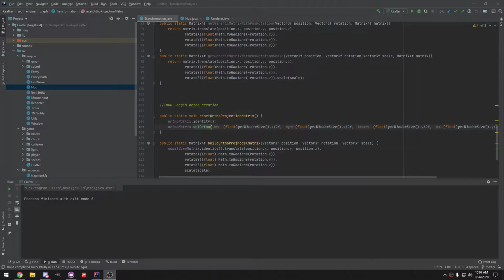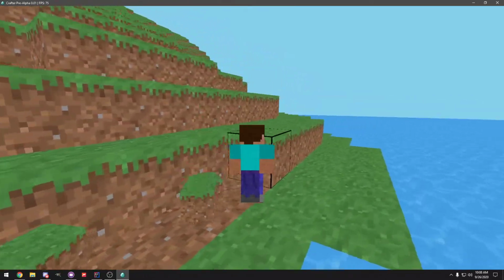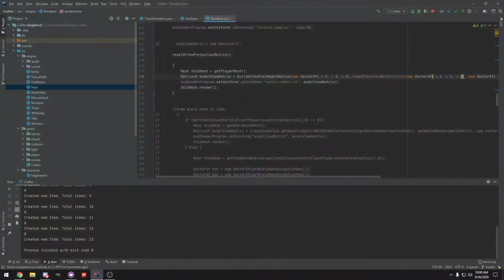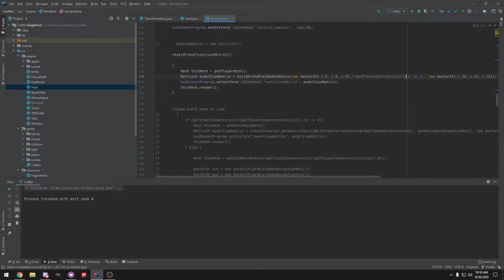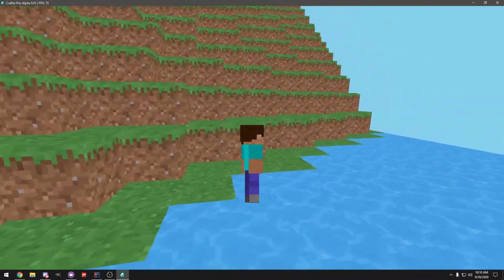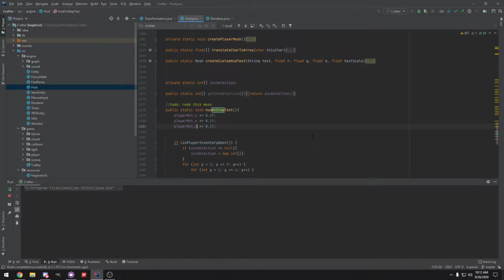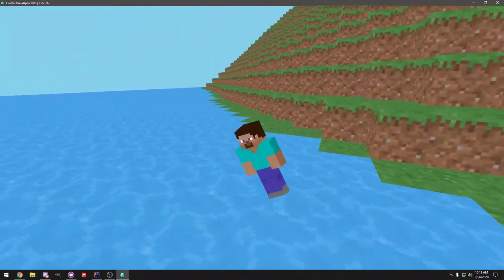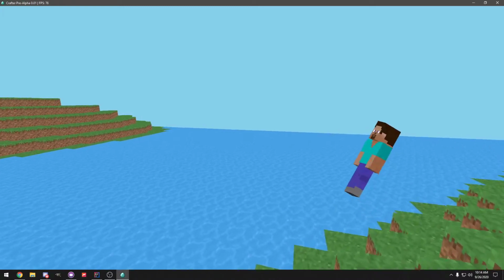Crafter - Ortholinear HUD Prototype